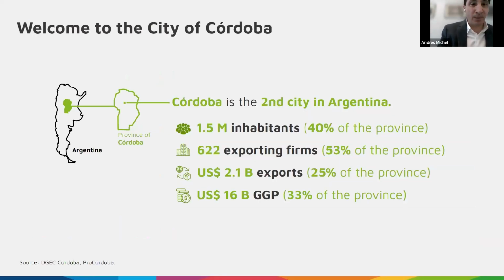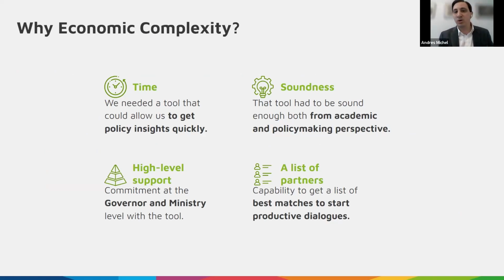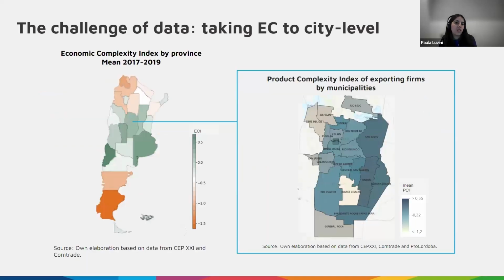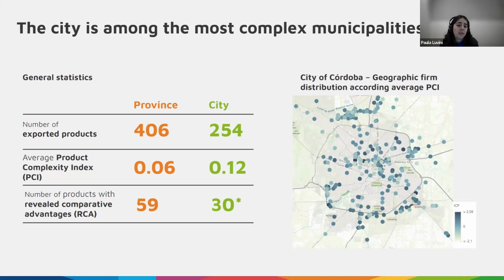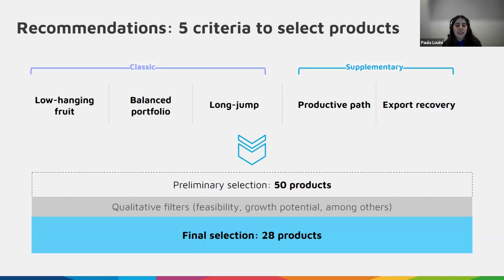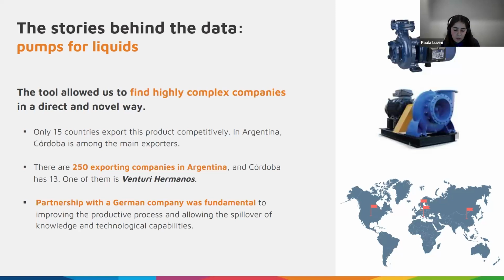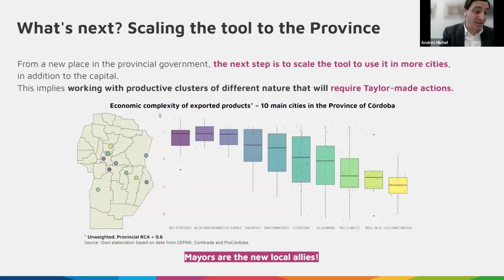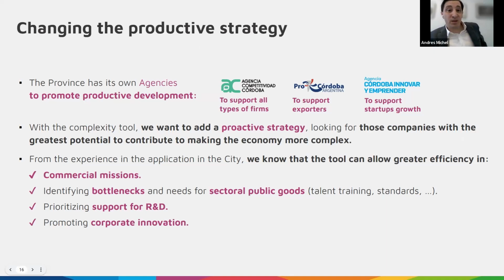Development Talk: Using Economic Complexity for Policymaking - The Case of Córdoba, Argentina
Speakers: Andrés Michel, Secretary of Economic Policy, Gobierno de Córdoba
Paula Luvini, Researcher in the Data Science Area at Fundar
Matias Gutman, Coordinator in the Productive Policy Area at Fundar

Moderator: Ernesto Stein, Professor at Tecnológico de Monterrey

The Growth Lab's "Development Talks" is a series of conversations with policymakers and academics working on economic growth and development in countries, regions, states, and cities in the US and around the world. The seminar provides a platform for practitioners and researchers to discuss both economic growth and development and analytical work centered on policy.